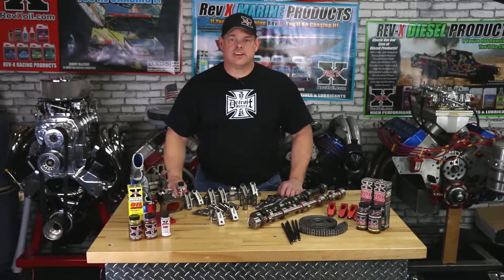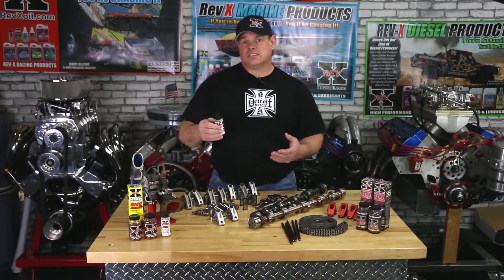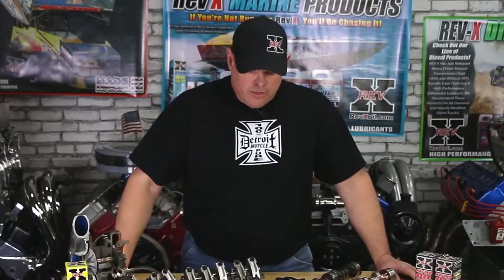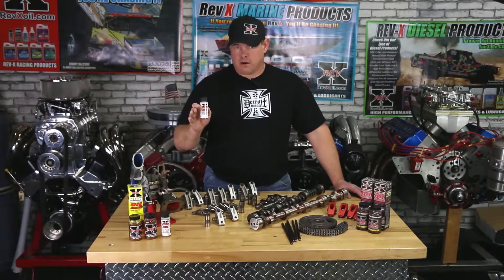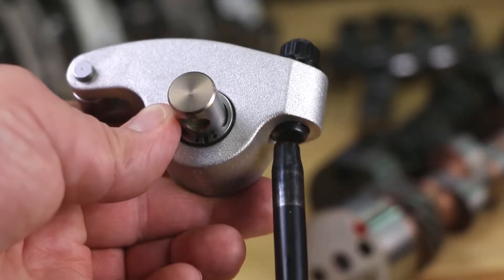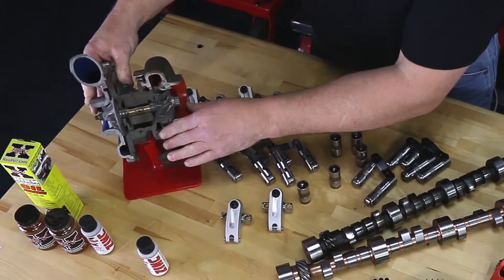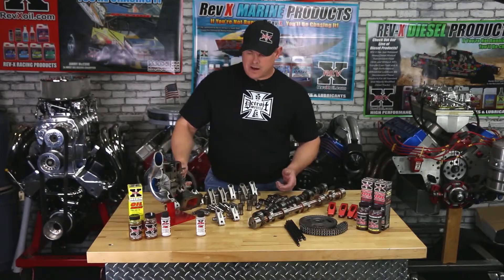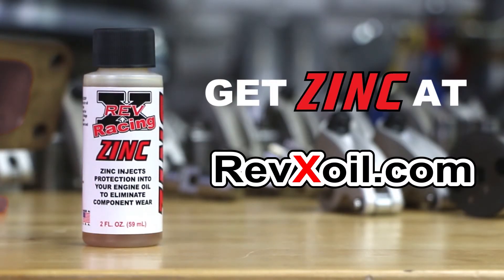What is Zinc (ZDDP) Oil Additive & What Does it Do?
Zinc. What is it and what does it do for your engine? Do I need zinc in my car? Why would I use zinc in my car?  We will answer those for you.
00:00 - Intro
00:23 - Why do I need zinc in my racing engine.
00:45 - What does zinc do?
01:20 - What is the right amount of zinc?
02:31 - What components need zinc?
03:20 - What does zinc do for a turbo?
04:18 - What does REV X Zinc contain?
05:06 - Where can I get REV X Zinc?